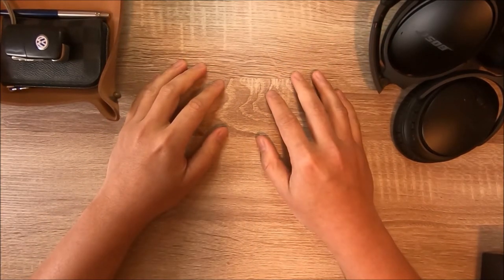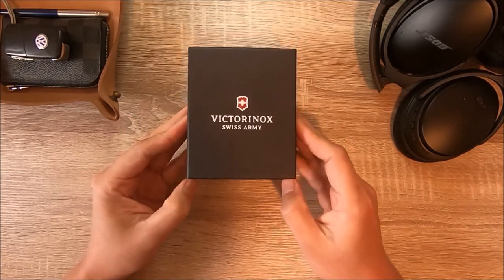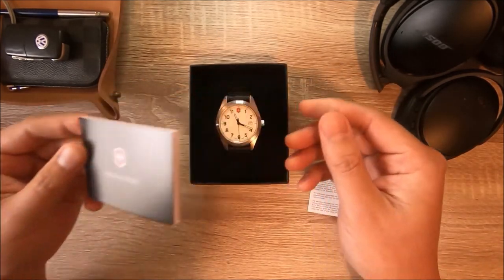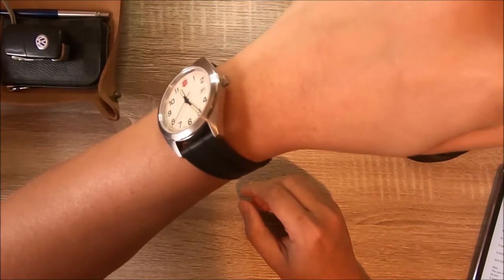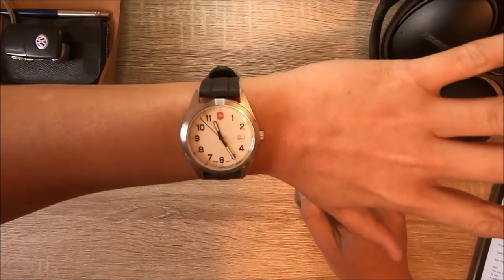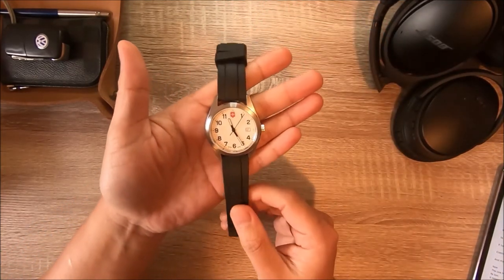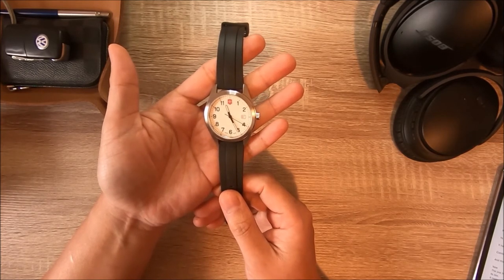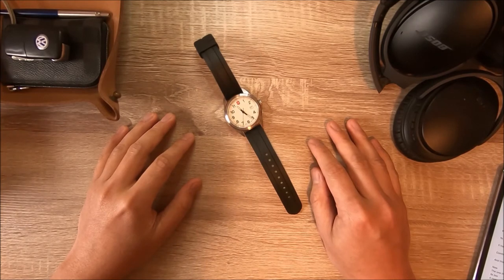( Personal Review ) Victorinox, Garrison, swiss made quartz, field watch, unboxing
A short personal review of my Field watch on my collection.
Victorinox, Garrison Swiss Quartz. likes and dislikes.